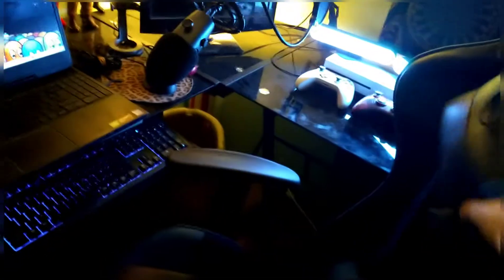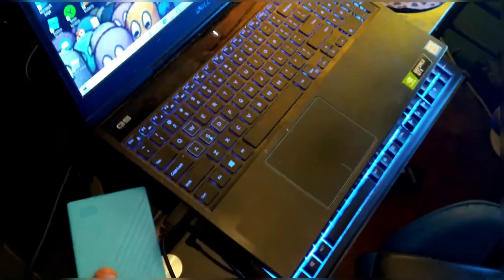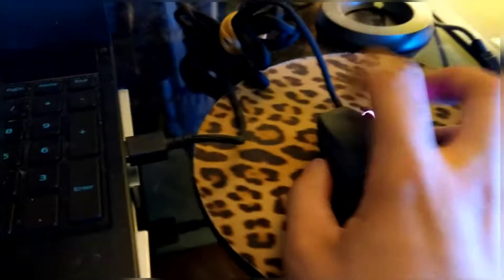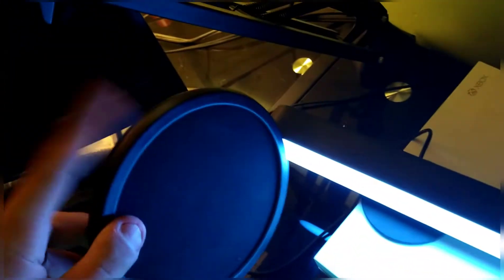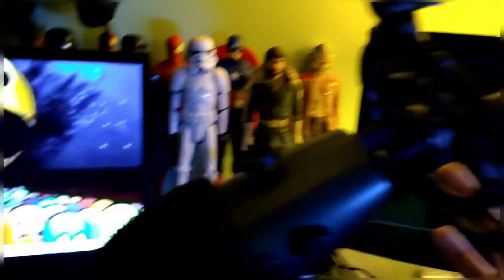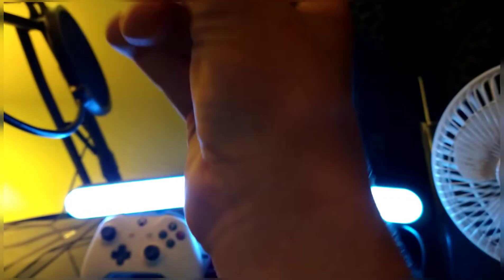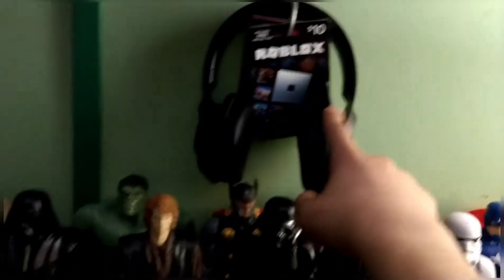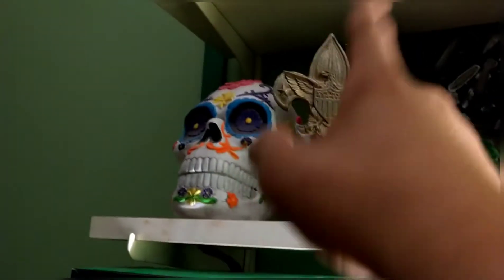Important News/Gaming Setup Tour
won't be on for a long long time, so here is a video for you all :), Good luck